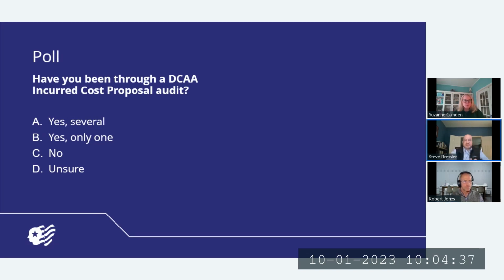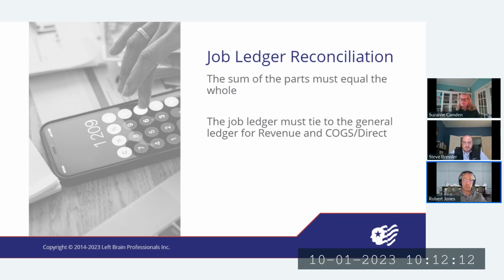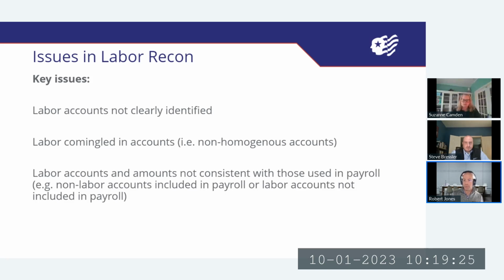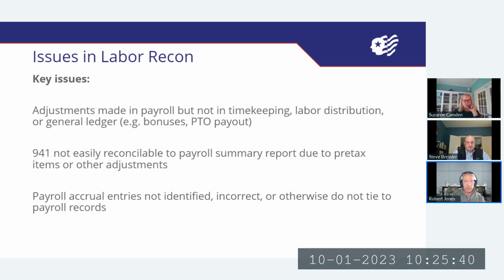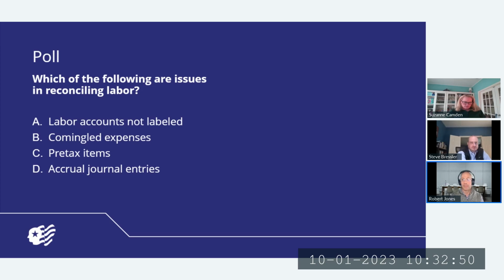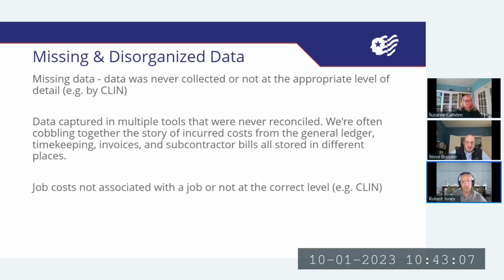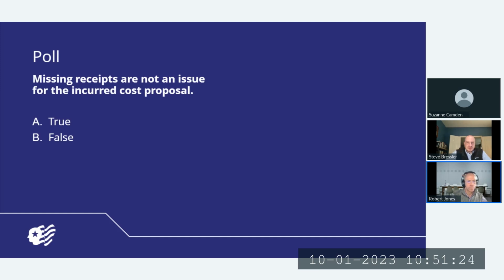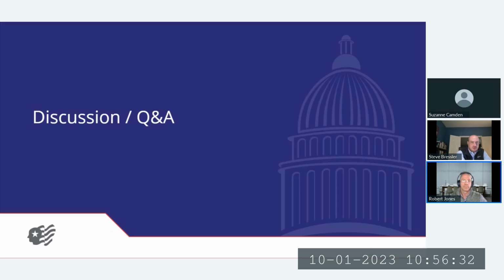I am prepared, right? Issues in ICP Preparation and Audits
You’ve taken the classes, skimmed DCAA’s "Information for Contractors," read DCAA's "ICE Manual," and utilized the official ICE Model to build your submission, but you are still wondering if you can draft an acceptable proposal. Worse yet, you wonder if the ICE submission could trigger an audit. The good news is that you can deploy a few processes to ensure that your first submission is your only submission. If you already know the ICE schedules, this webinar is the next step in achieving an acceptable proposal.

Learning Objectives
Describe job cost ledger reconciliation
Identify issues in labor reconciliation
Recognize missing and disorganized data
List common audit findings